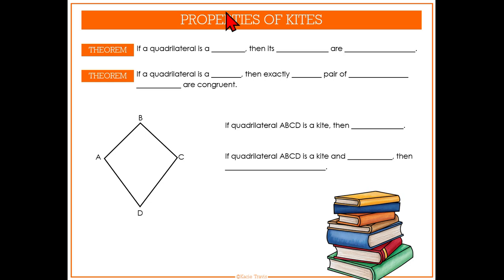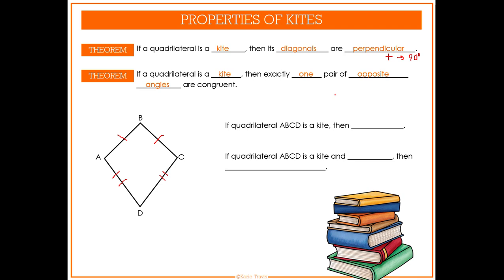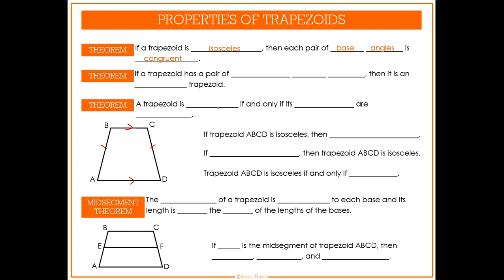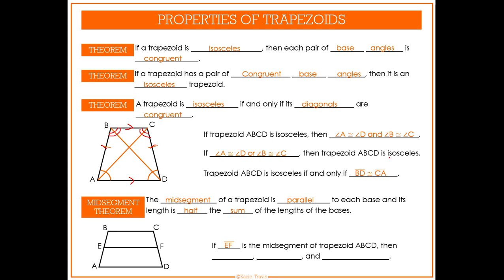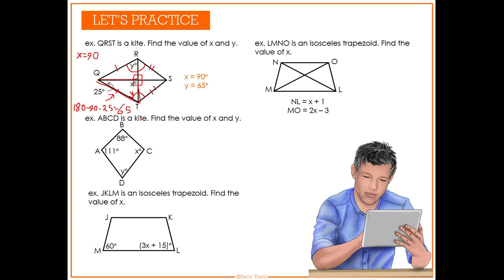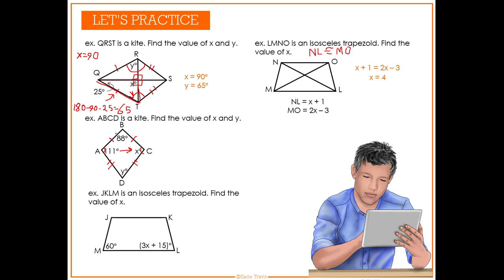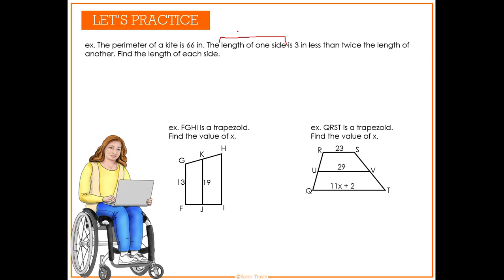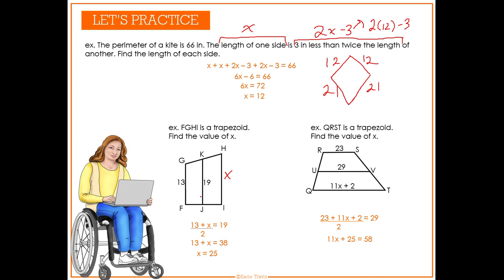Properties of Kites and Trapezoids Notes Video